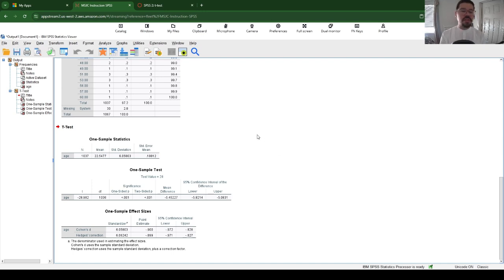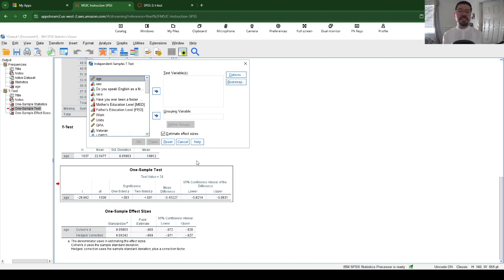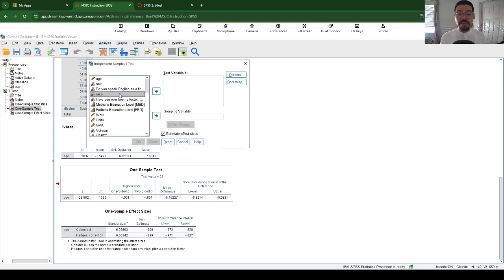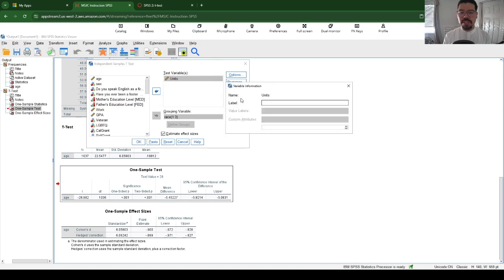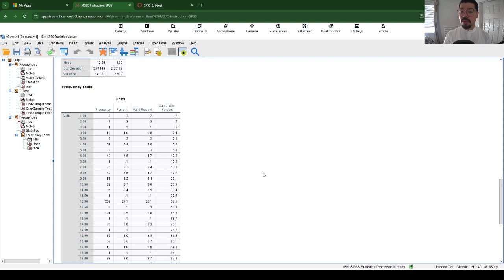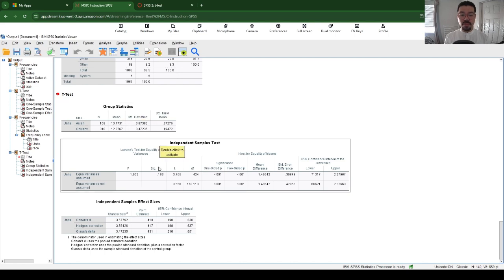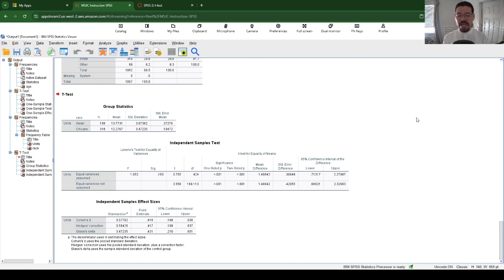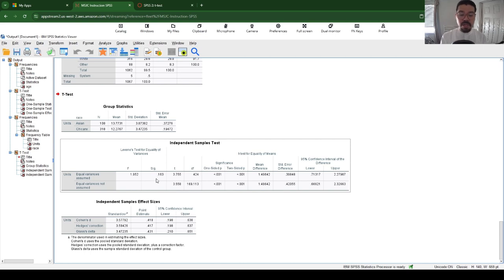Independent Samples t test SPSS